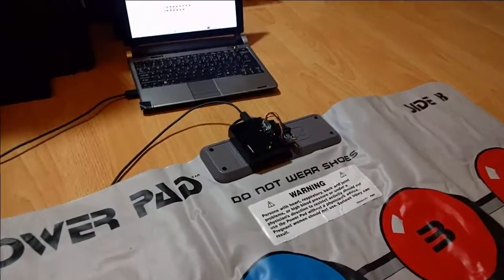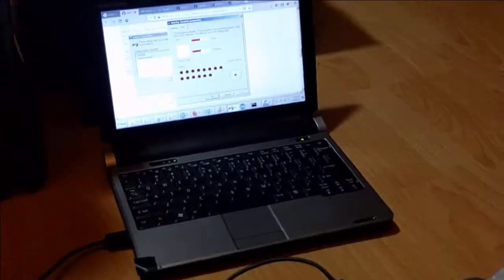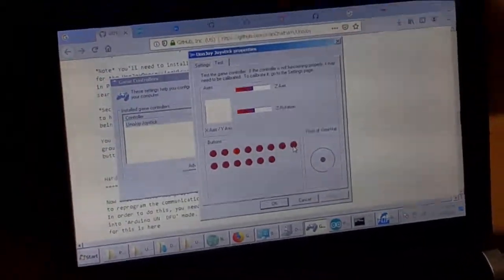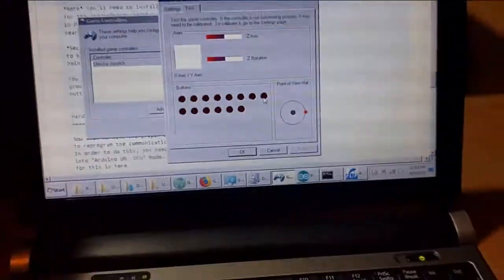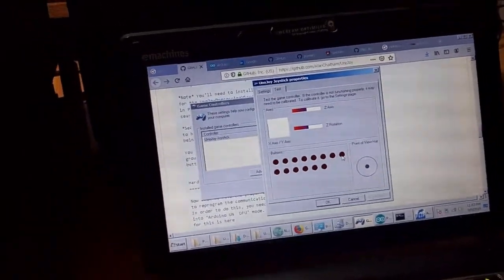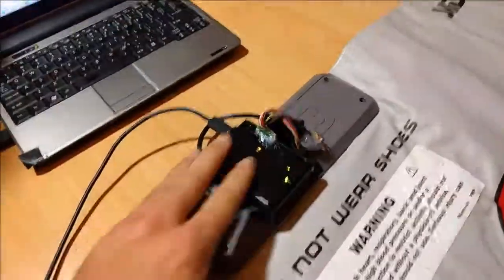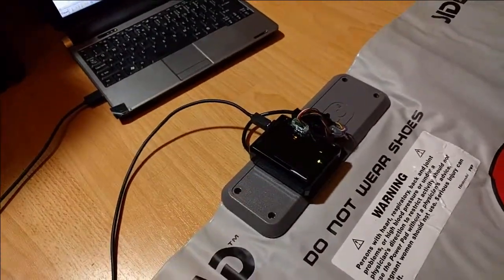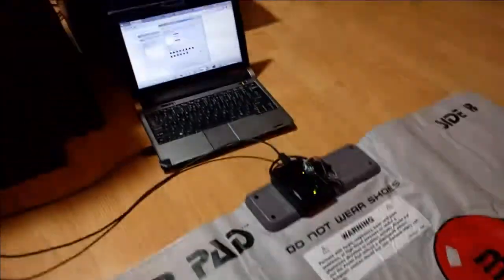NES PowerPad to USB Arduino Hack (Part 2)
special thanks to mcteapot and @cyberdino and Alan Chatham for creating this hack!